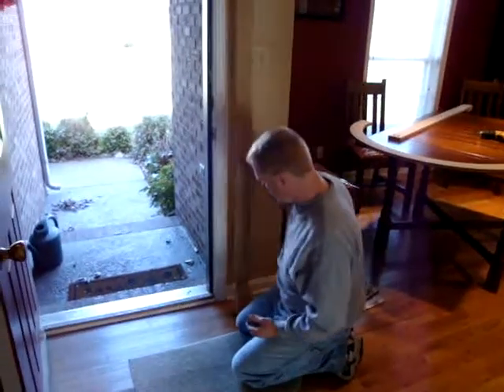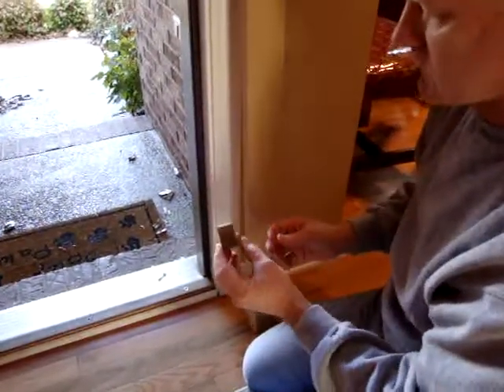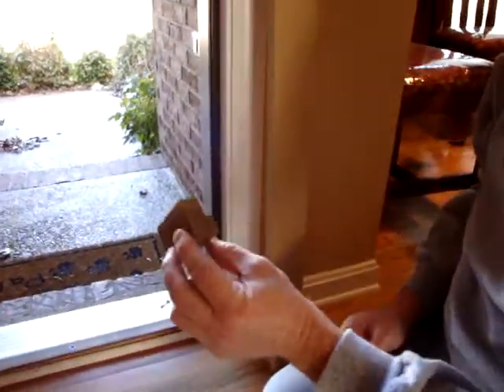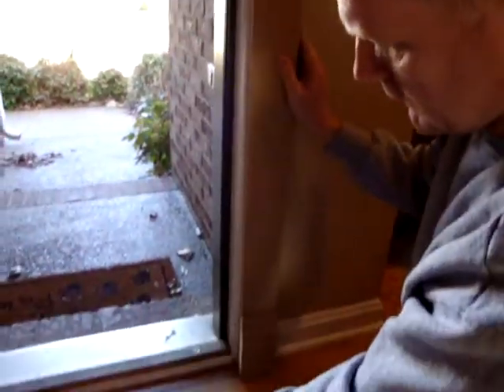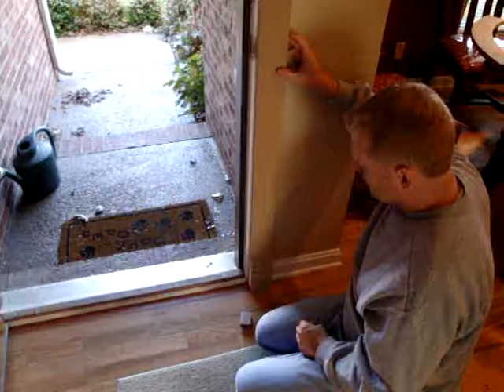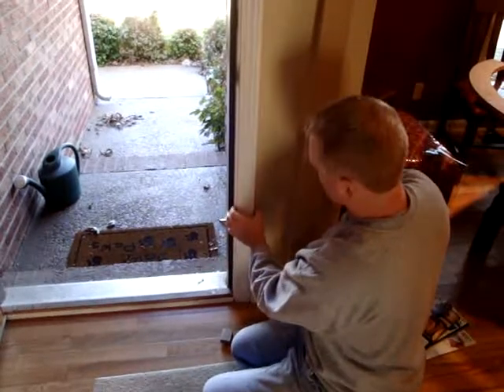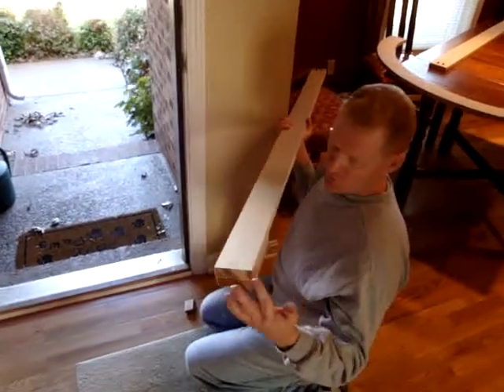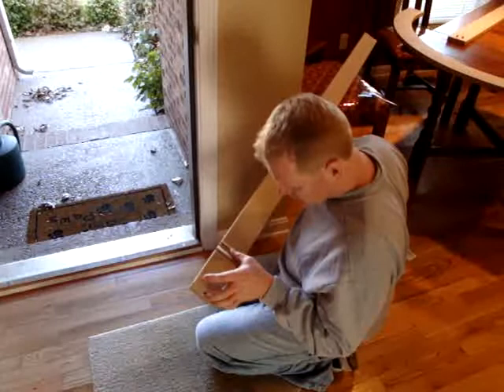How to put molding onto door frame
This shows you how to put the molding on the door frame once you have put the pieces together